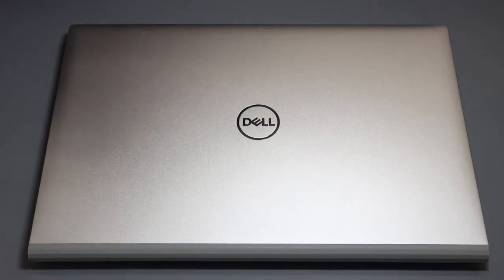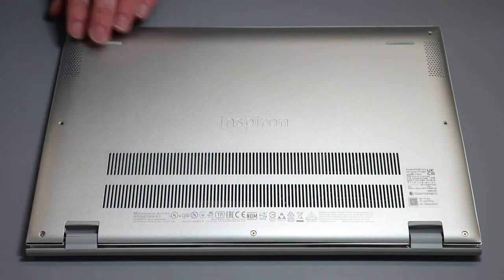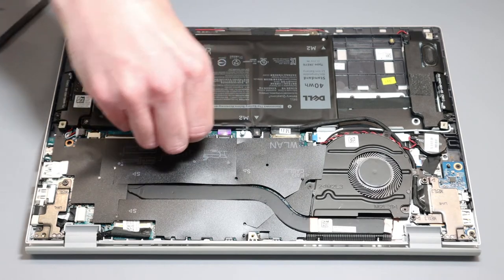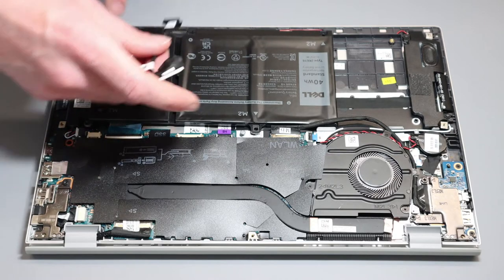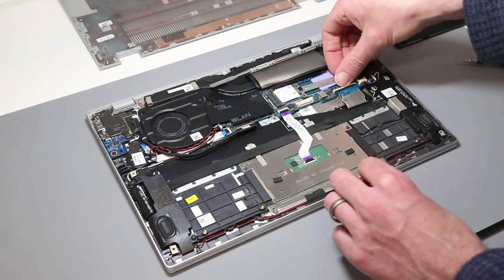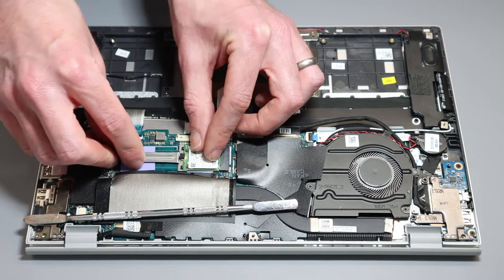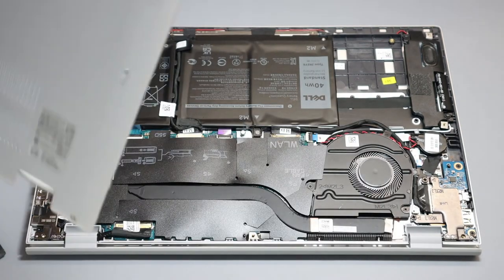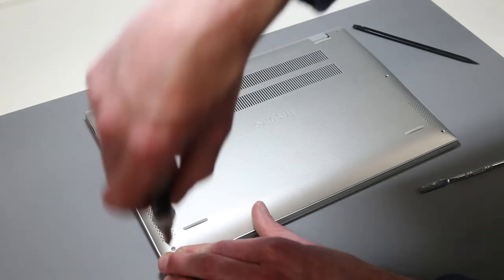Dell Inspiron 13-5301 SSD Upgrade and Battery Replacement Guide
A guide to upgrading or replacing the Dell Inspiron 13-5301 M.2 NVMe SSD and Battery.

1TB Crucial P2 M.2 2280 NVMe SSD
NVMe to USB 3.0 adapter - useful for cloning NVMe drives

0:00 Base Removal
2:10 Battery Removal
4:30 SSD Replacement
7:15 Battery Refitting
8:45 Base Refitting